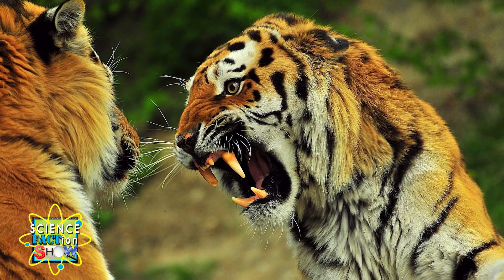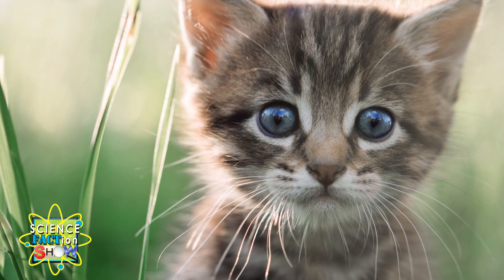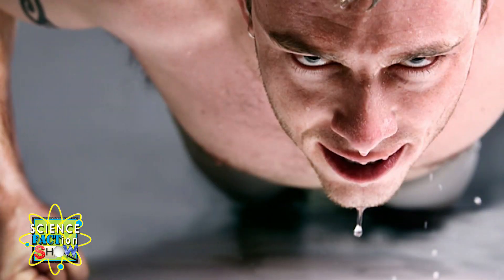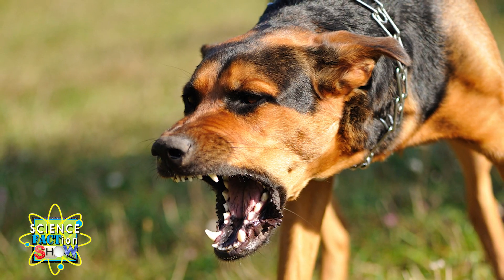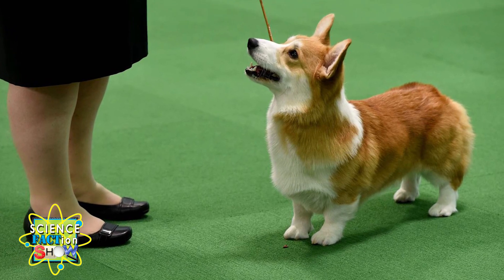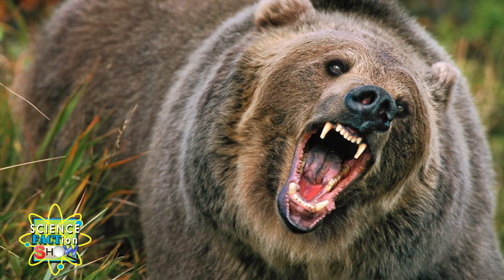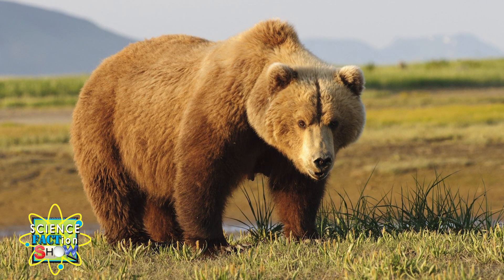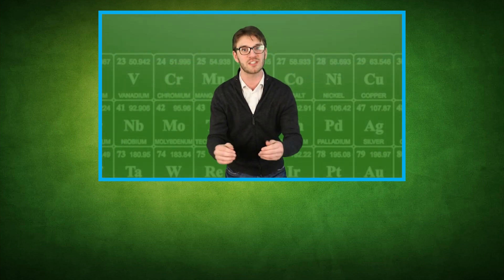Can Animals Smell Fear ? - Science FACTion Show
Can Fear Be Smelled ? - Is it possible to smell an emotion, more precisely fear ? , it is a recurrent topic in movies but, is it actually possible to smell an emotion?